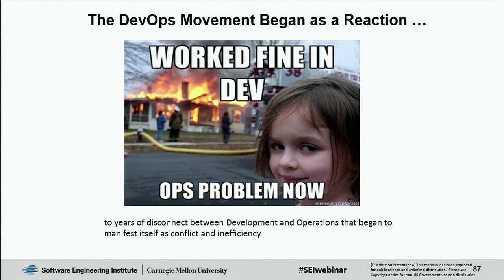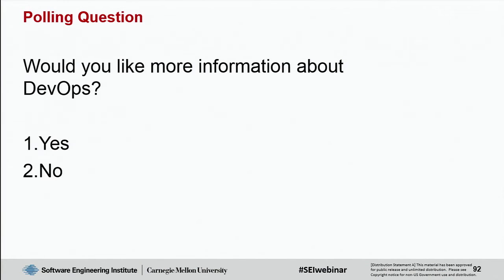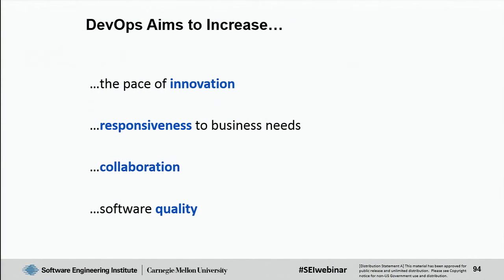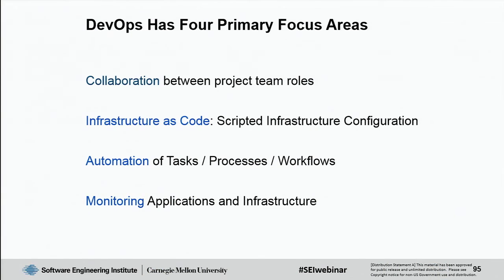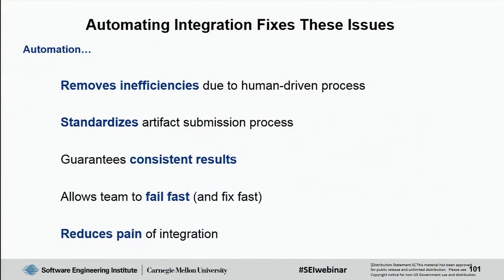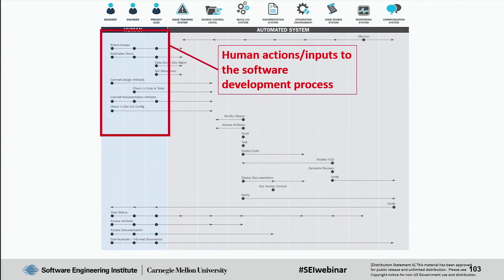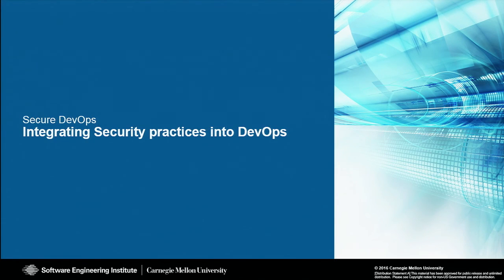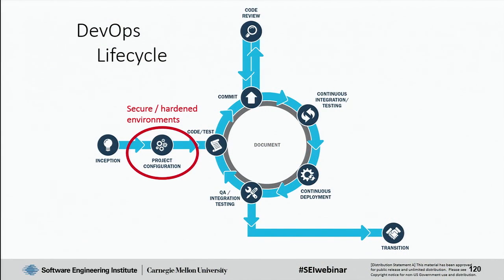Continuous Integration (Secure DevOps)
Learn how to better identify process improvements at your organization through new perspectives on secure software development and delivery.